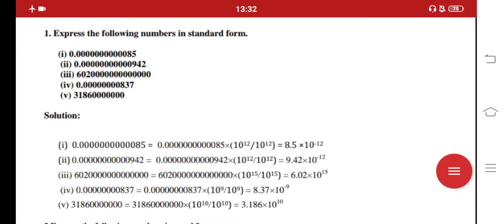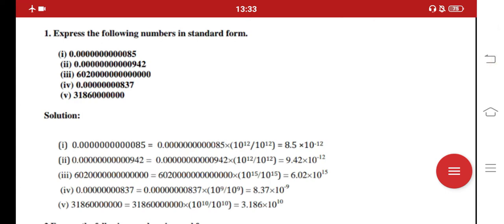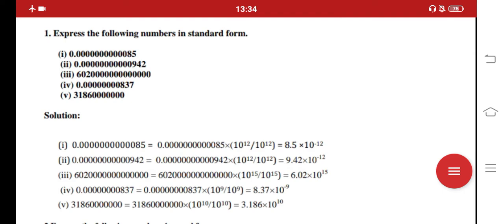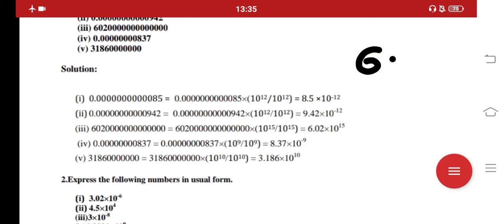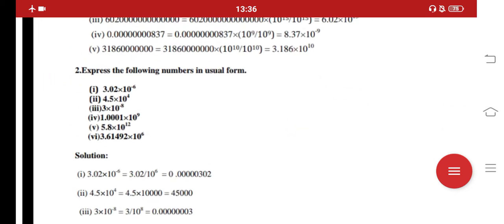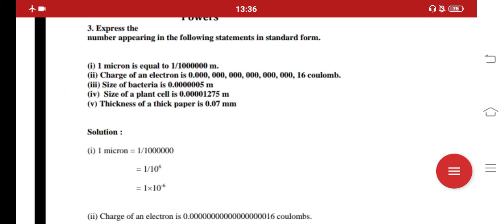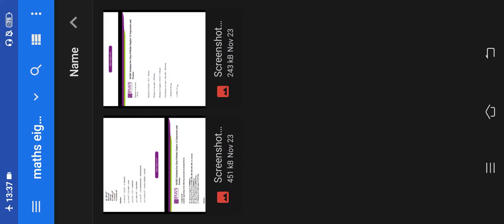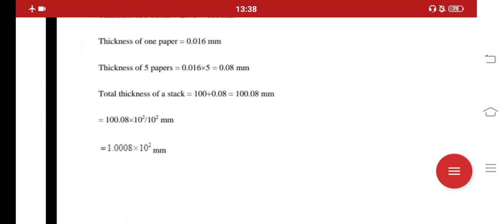NCERT class 8 Maths chapter 12 solution | Exponents and power |exercise 12.2